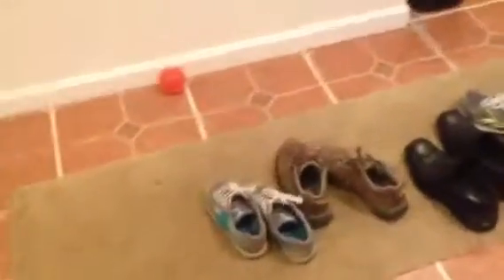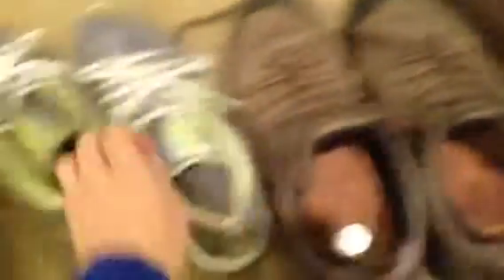Scent work (first time with a quarter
I usually hold an item to get my scent on it and then hide it, expecting Anna to find it and retrieve it